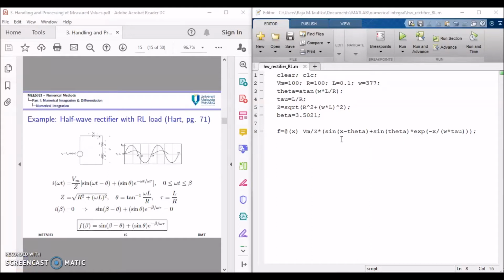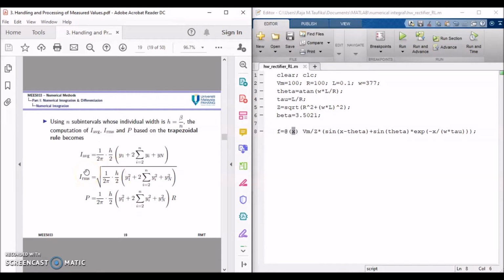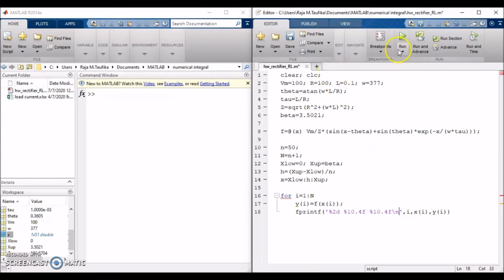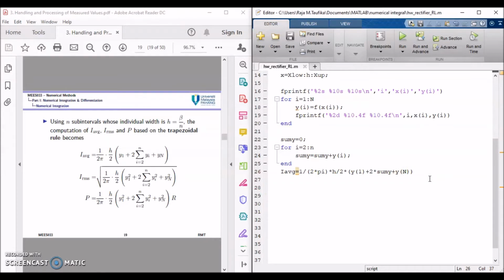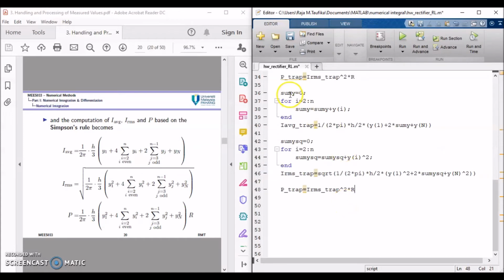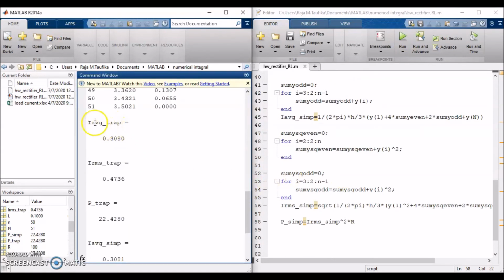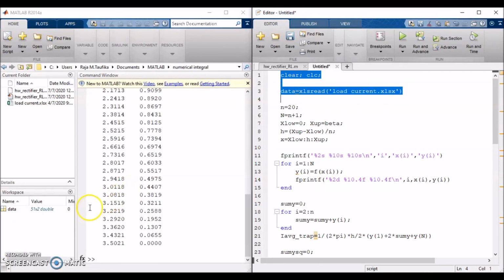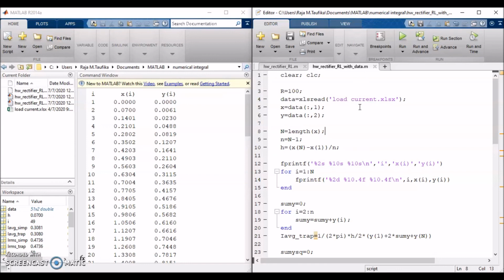Trapezoidal & Simpson's rule with Matlab